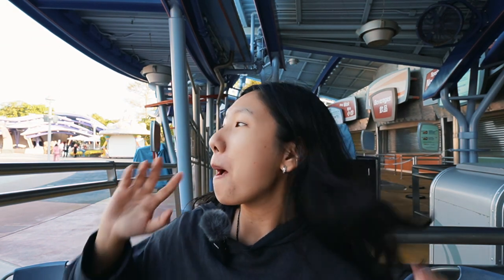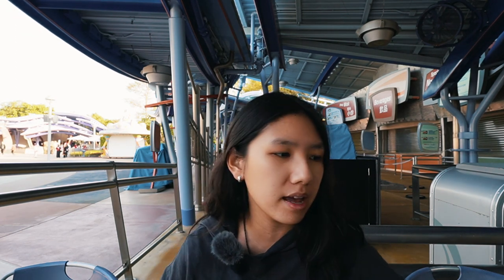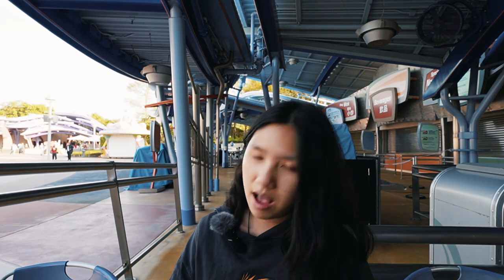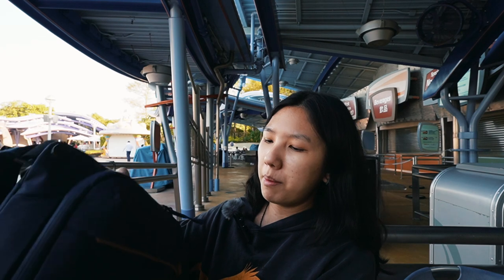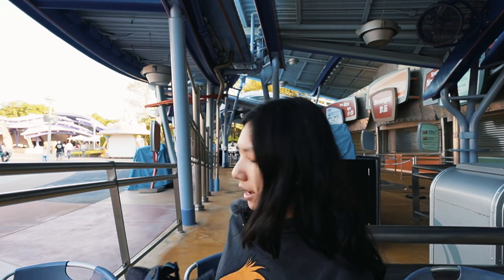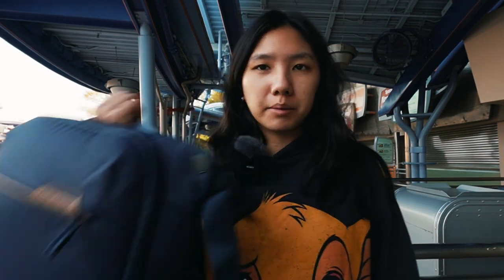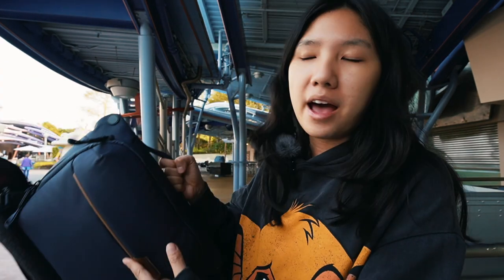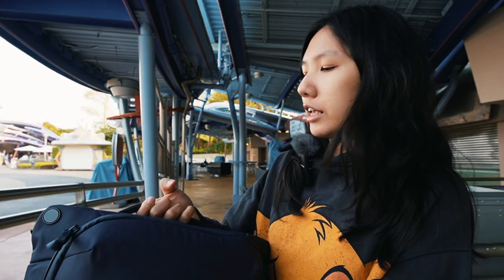Figuring out my plein air / camera set up AGAIN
If you film your art, you know that you're carrying a lot of camera gear AND a lot of paint gear. I try to fit everything in this Peak Design 6L Sling Bag. Do you have a bag that fits?

Art supplies in this video:
Etchr hot press A6
Prismacolor Verithin

Camera gear:
Sony ZV-E10
Sony wide lens
Sony wireless mic

00:00 Intro
03:20 What’s inside my bag
08:46 Pencil stage
10:19 Colour stage
17:54 Results

Mail:
Rebecca Isjwara
Hong Kong

ABOUT ME:
Hi there! I'm Becky, and I spend my free time sketching around Hong Kong. I make videos about my adventures as well as some tips and tricks I've picked up along the way.